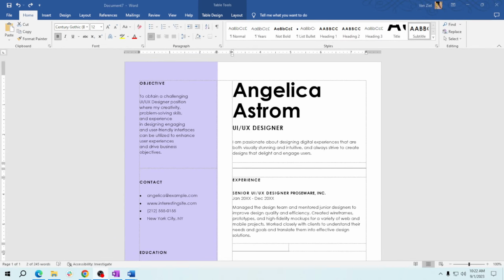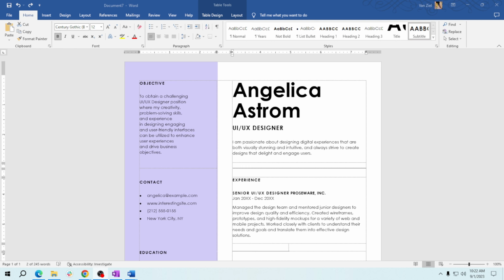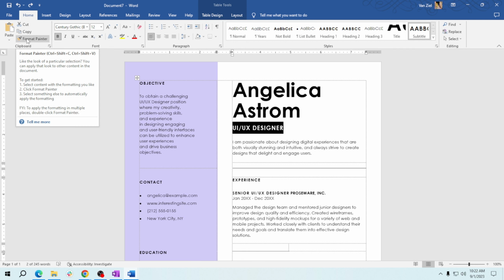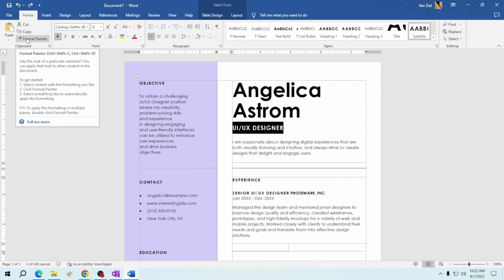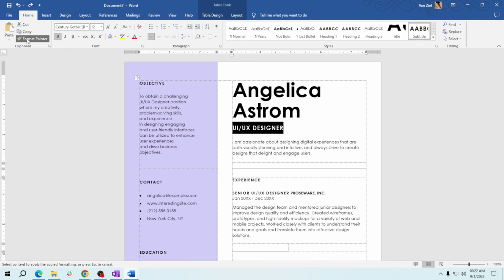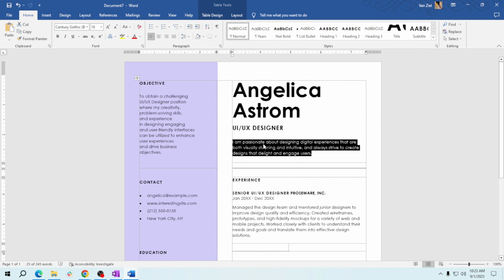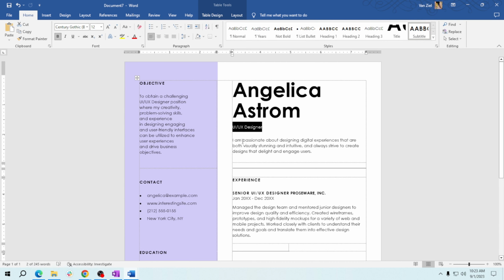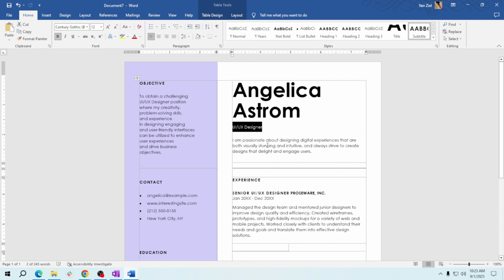How to Use the 'Format Painter'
In this video, I'll show you How to Use the 'Format Painter'.

In this video, I will show you how to utilize the 'Format Painter' tool in Microsoft Word. Learn how to effortlessly copy and apply formatting from one part of your document to another, making your content consistent and polished. Elevate your document styling with this simple yet effective formatting technique.